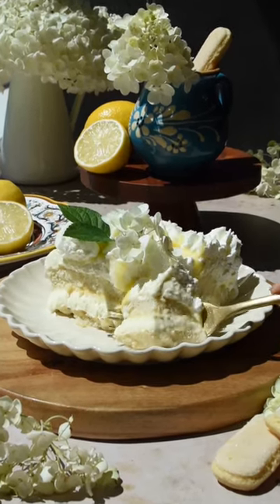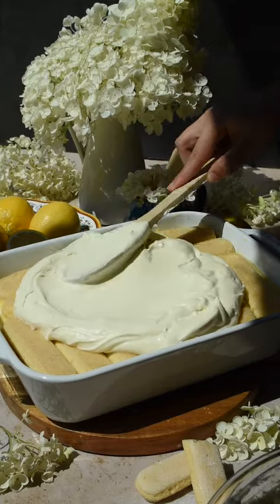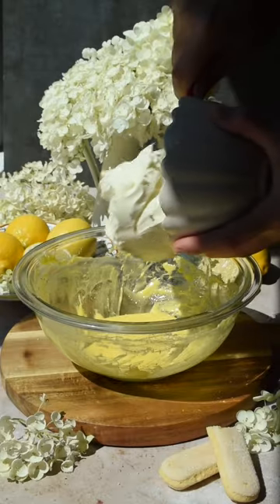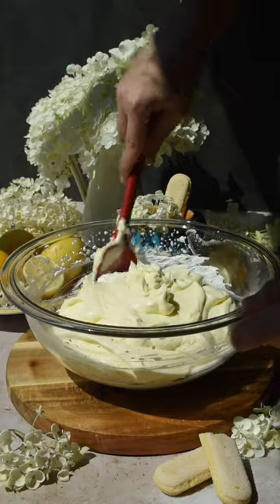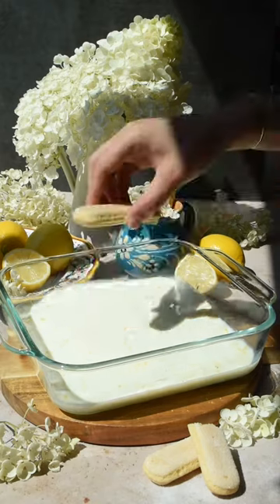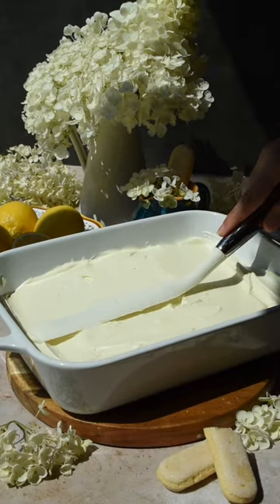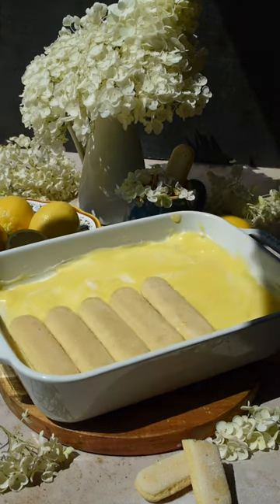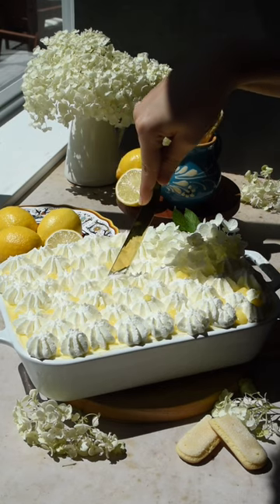Italian Lemon Tiramisu! 🍋